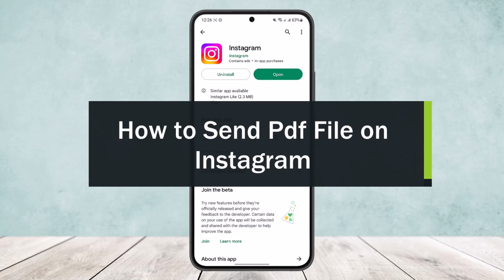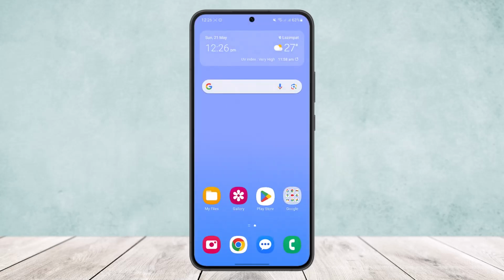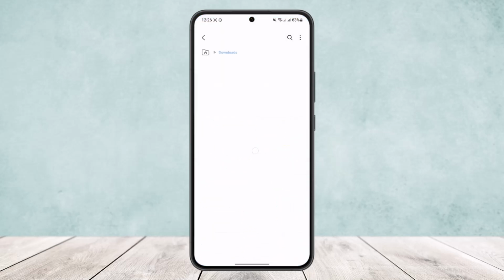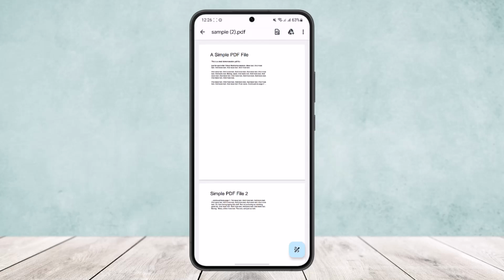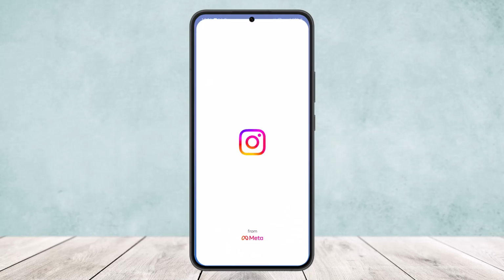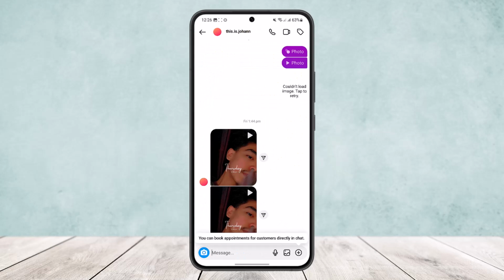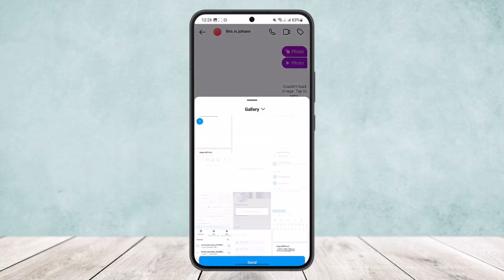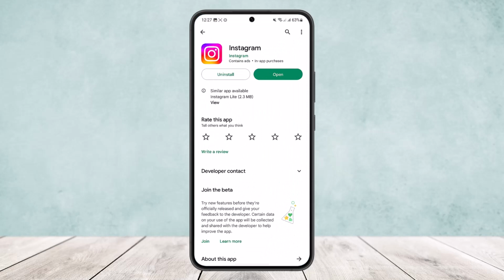How to Send Pdf File on Instagram ! [EASY STEPS]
In this tutorial video, I will simply show you how to send pdf file on Instagram . So just make sure to watch this video till the end.

~ Video Chapters:
0:00 Introduction
0:10 Take Screenshot
1:03 Third Party Apps
1:14 Outro